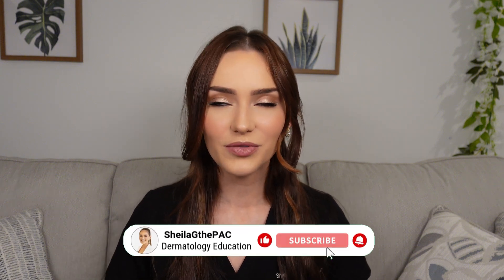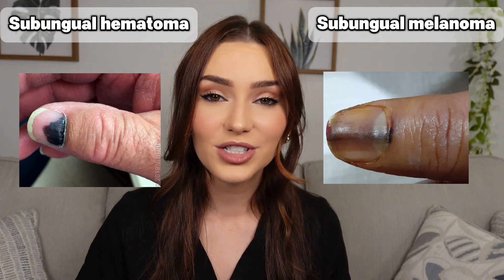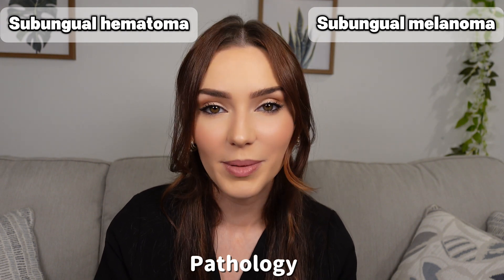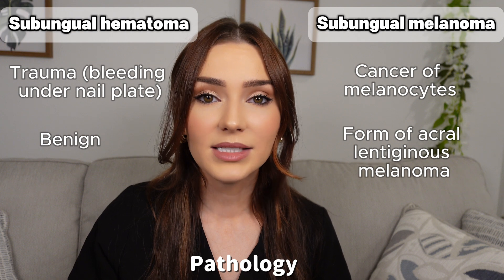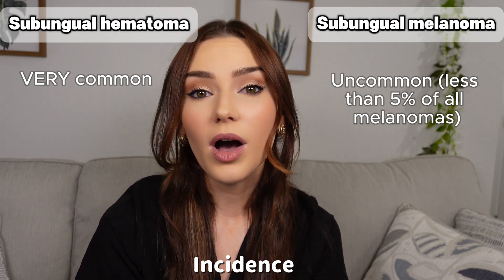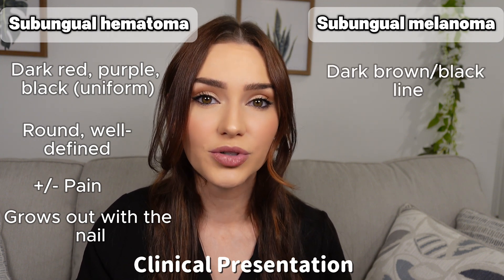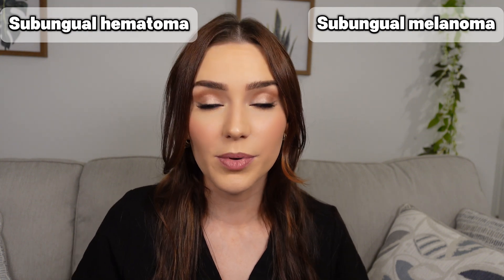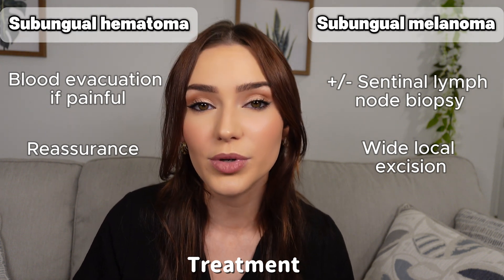Subungual Hematoma vs. Melanoma | Derm Mimickers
Hey everyone! This video is another derm-mimickers episode where I distinguish between subungual hematomas and subungual melanoma! Knowing the difference can save a life- so share with family and friends!